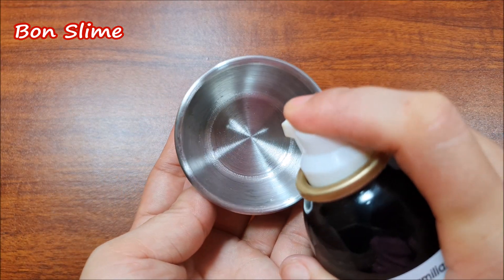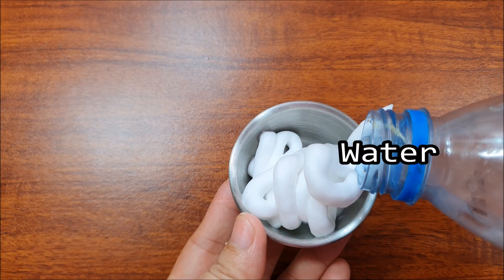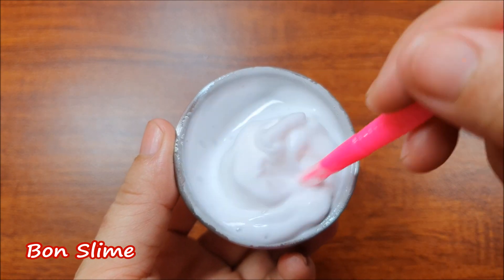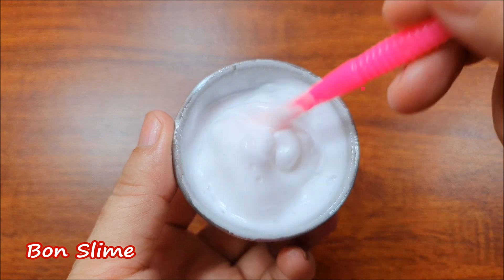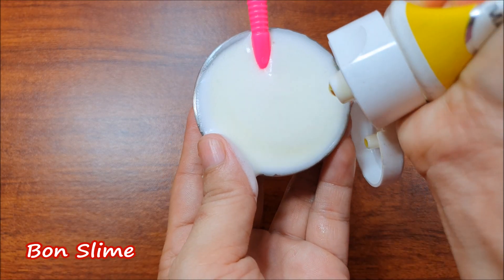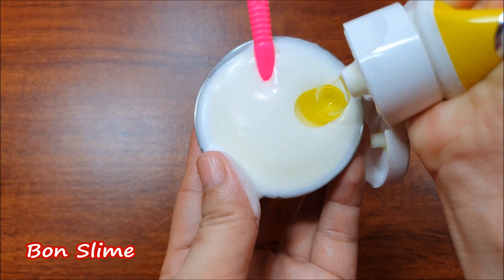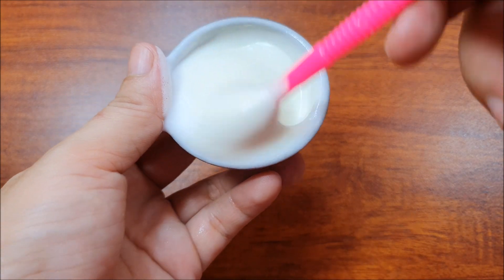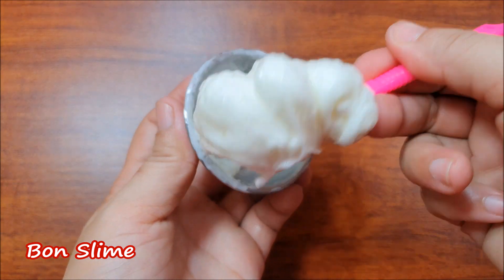Mini Fluffy Slime No Glue No Borax, Diy Fluffy Slime